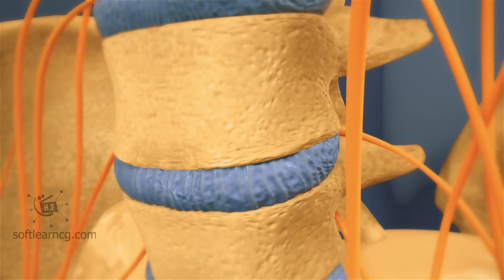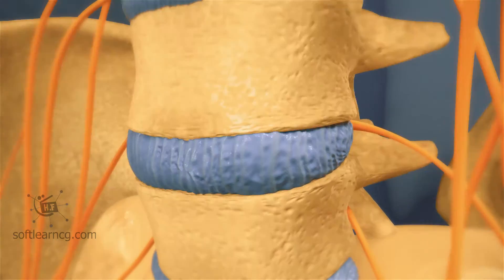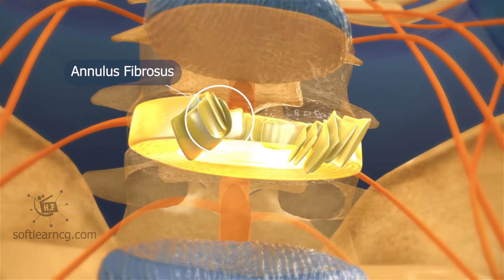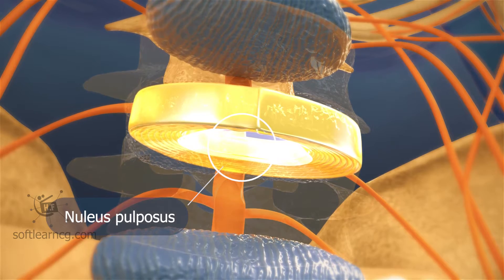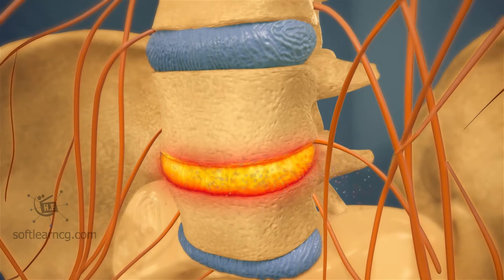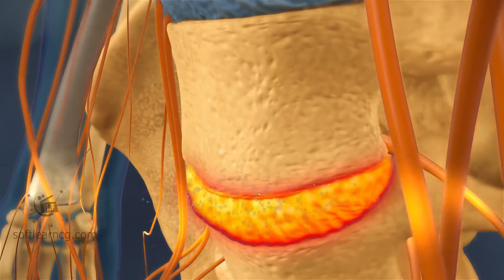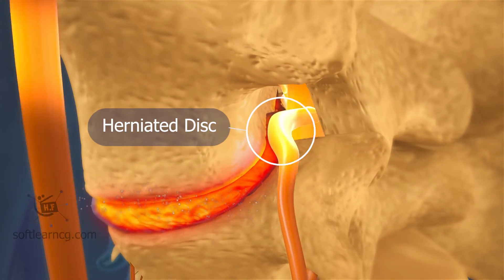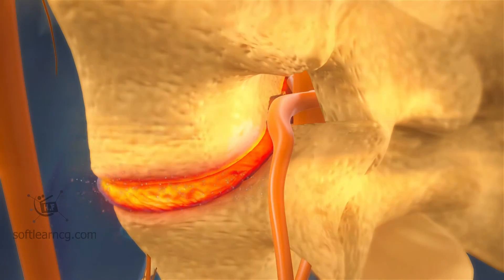Herniated Disc 3d medical animation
Herniated Disc 3d medical animations our samples
spin disk treatment